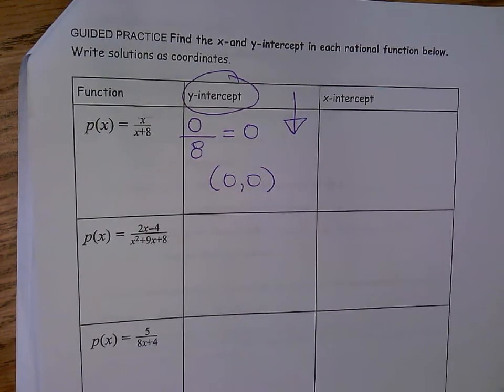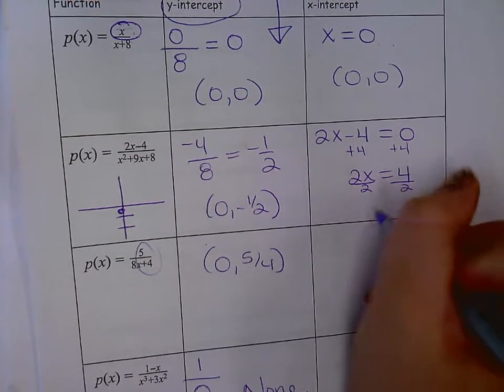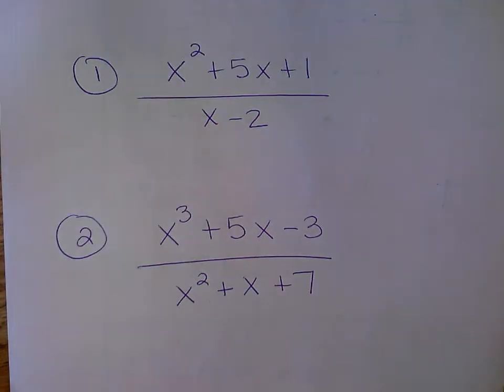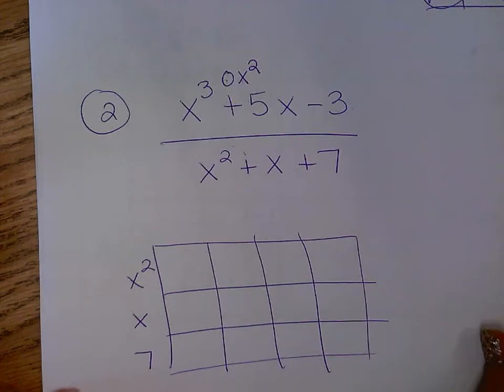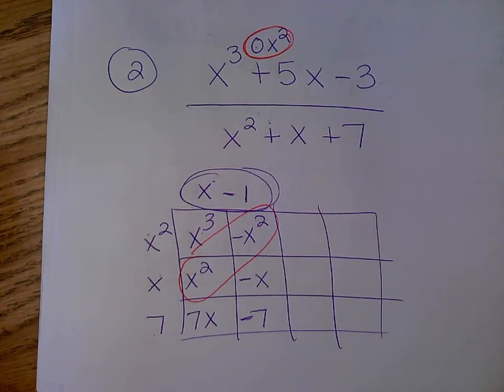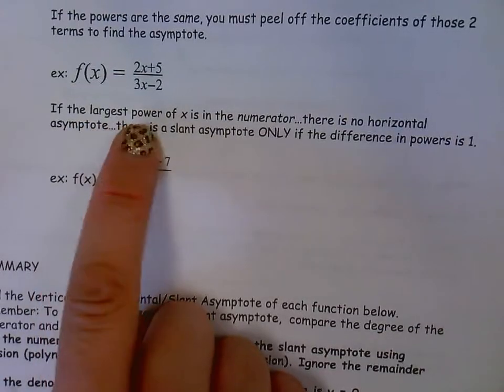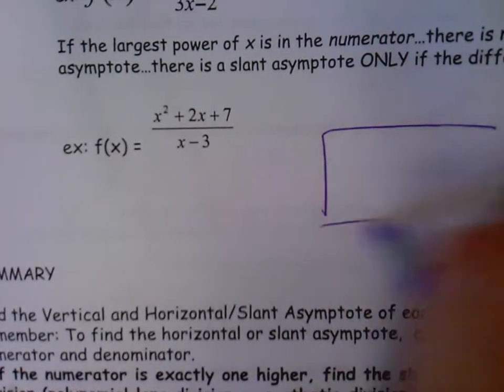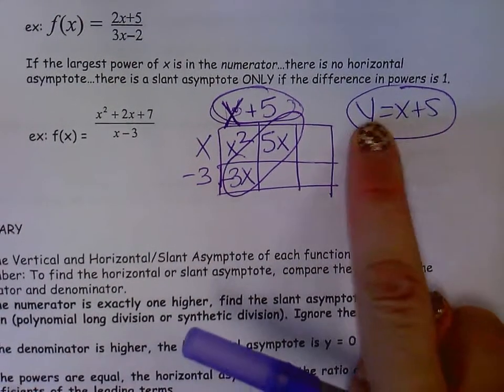204 guided prac and div prac MOV 01308